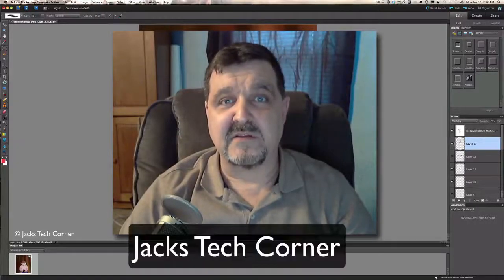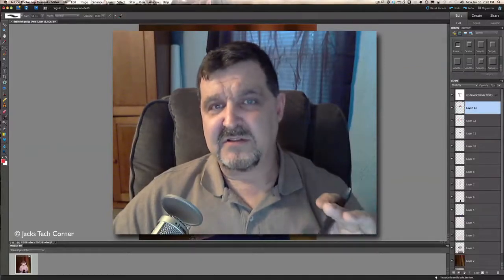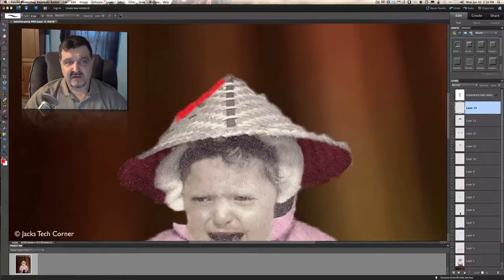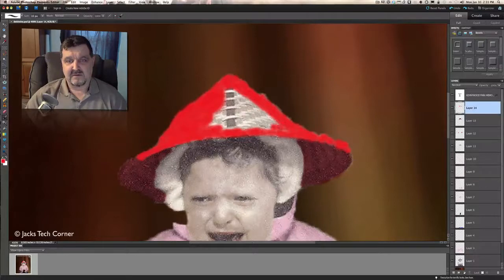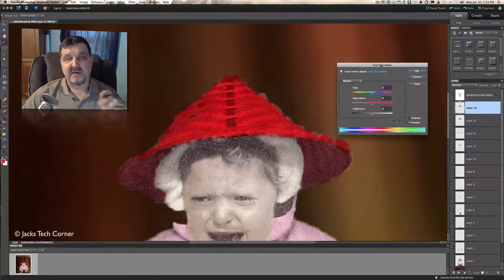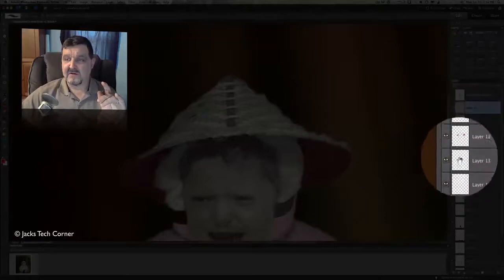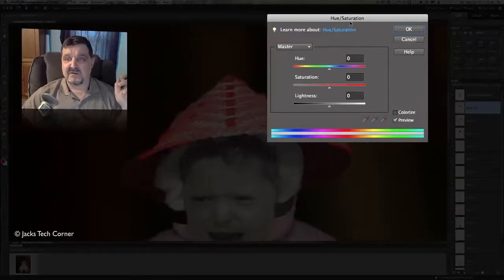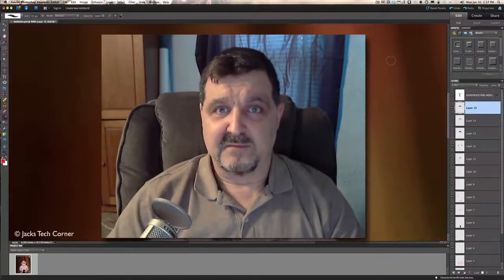Photoshop Elements Update to Painting Black and Whites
This is some added ways of adding color to your black and white pictures. Mike started this off in my video Photography Weekly #43. This is the results of Kevin's suggestions.